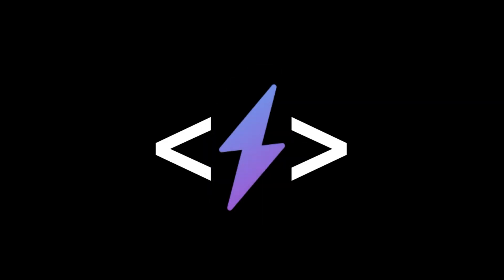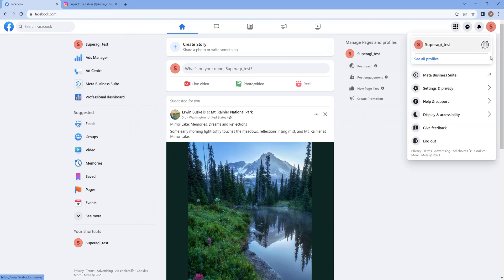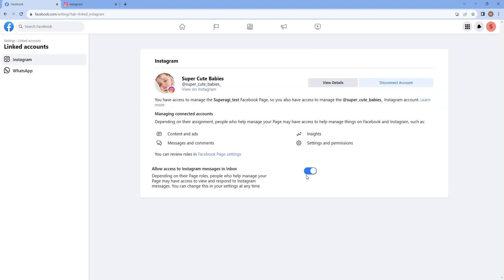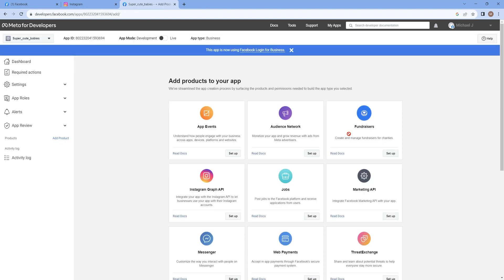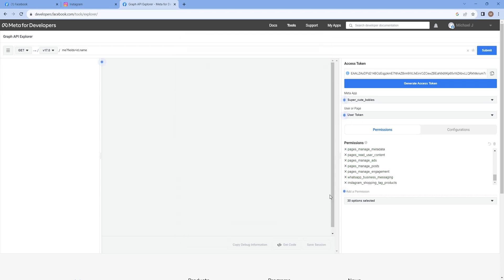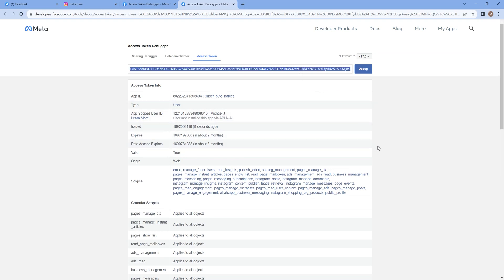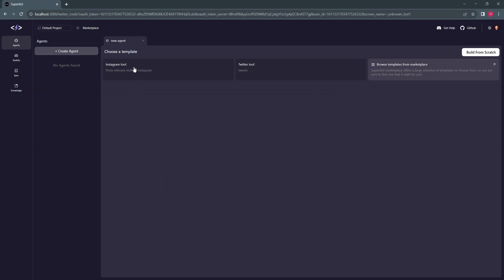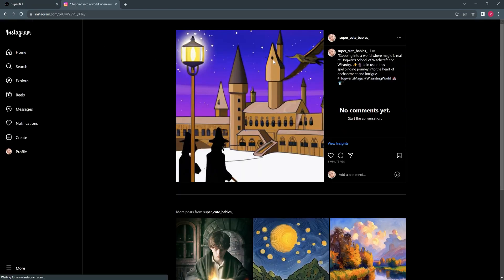Getting started with Instagram Toolkit in SuperAGI - Step-by-step guide to generate API Keys & setup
In this video, we'll walk you through the steps of setting up and using SuperAGI for seamless Instagram posting.

Follow along as we guide you through connecting your Instagram account, generating API keys, and creating an Autonomous AI agent that uses Instagram Toolkit. We illustrated each step using a fun mini-story about Hogwarts and a relevant image. Watch how SuperAGI automates the posting process effortlessly.